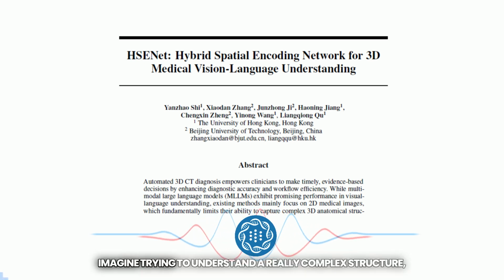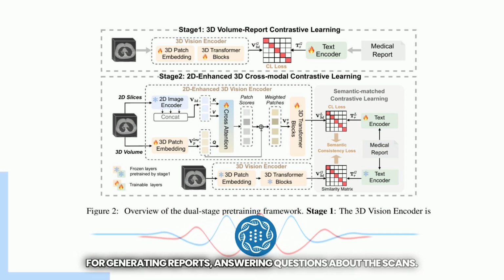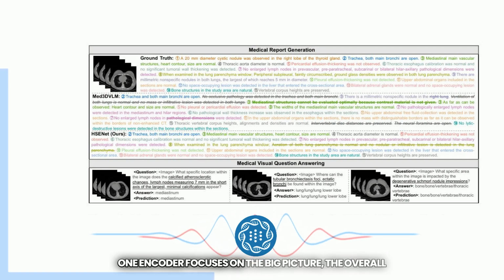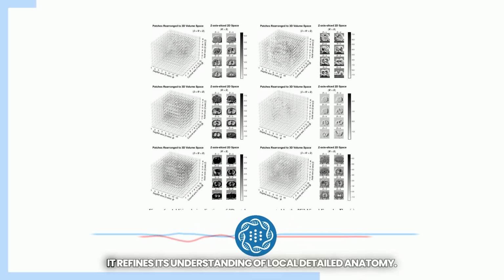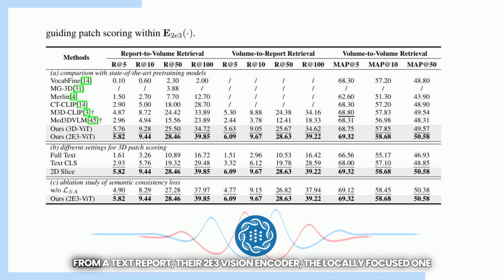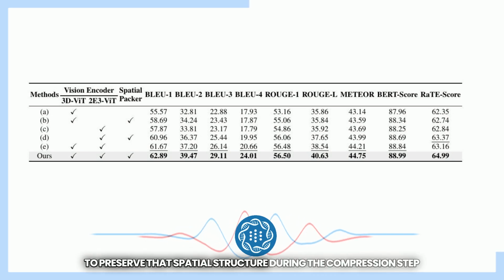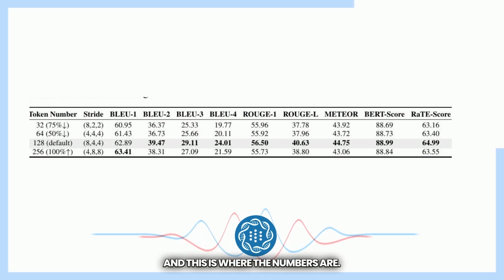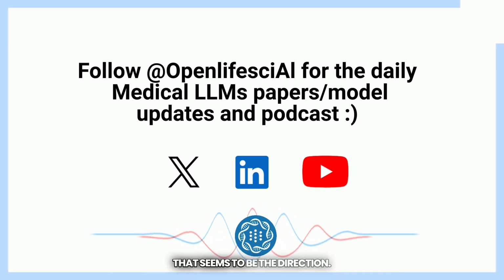HSENet: Hybrid Spatial Encoding for 3D CT Understanding in Medical AI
🧠 𝐂𝐚𝐧 𝐀𝐈 𝐮𝐧𝐝𝐞𝐫𝐬𝐭𝐚𝐧𝐝 𝐜𝐨𝐦𝐩𝐥𝐞𝐱 𝟑𝐃 𝐂𝐓 𝐬𝐜𝐚𝐧𝐬 𝐥𝐢𝐤𝐞 𝐚 𝐫𝐚𝐝𝐢𝐨𝐥𝐨𝐠𝐢𝐬𝐭?
This video unpacks HSENet, a state-of-the-art framework designed for 3D medical vision-language understanding through a hybrid visual encoding system.

📊 𝐊𝐞𝐲 𝐇𝐢𝐠𝐡𝐥𝐢𝐠𝐡𝐭𝐬:
• 🧠 𝐃𝐮𝐚𝐥 𝐕𝐢𝐬𝐢𝐨𝐧 𝐄𝐧𝐜𝐨𝐝𝐞𝐫𝐬: Global + local feature perception using 3D ViTs
• 🔁 𝐒𝐩𝐚𝐭𝐢𝐚𝐥 𝐏𝐚𝐜𝐤𝐞𝐫: Efficient 3D token compression via Voxel2Point Cross-Attention
• 🗂️ 𝐌𝐮𝐥𝐭𝐢-𝐒𝐭𝐚𝐠𝐞 𝐏𝐫𝐞𝐭𝐫𝐚𝐢𝐧𝐢𝐧𝐠: Combines coarse-to-fine visual-text alignment with semantic consistency

🧪 𝐓𝐚𝐬𝐤 𝐏𝐞𝐫𝐟𝐨𝐫𝐦𝐚𝐧𝐜𝐞:
• 🔍 Retrieval: R@100 of 𝟑𝟗.𝟖𝟓% (+5.96%)
• 📑 Report Generation: BLEU-4 of 𝟐𝟒.𝟎𝟏% (+8.01%)
• 💬 VQA: Major Class Accuracy of 𝟕𝟑.𝟔𝟎% (+1.99%)

🔬 𝐖𝐡𝐲 𝐢𝐭 𝐦𝐚𝐭𝐭𝐞𝐫𝐬:
• Elevates diagnostic reasoning in clinical AI
• Enables accurate CT report generation from complex 3D volumes
• Bridges the gap between 3D spatial cues and language models